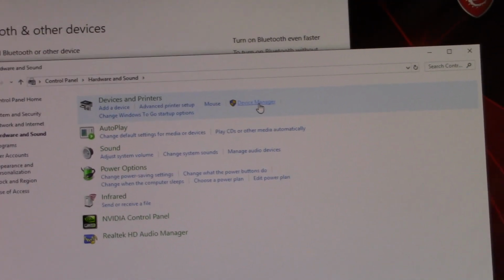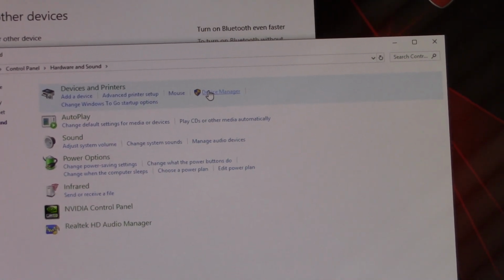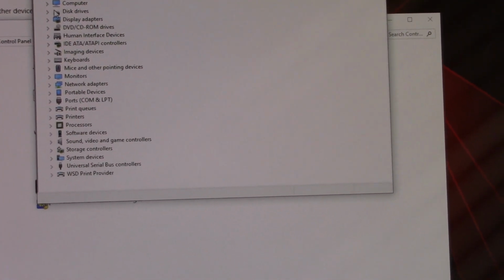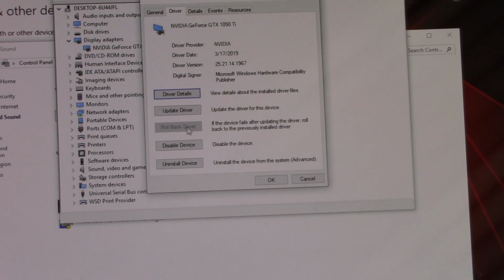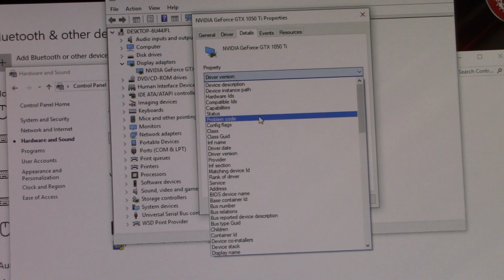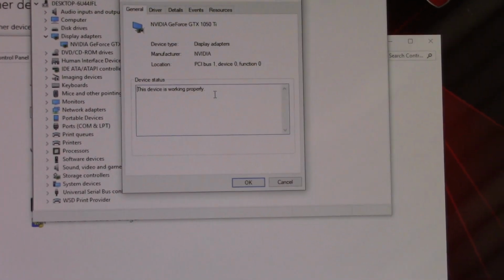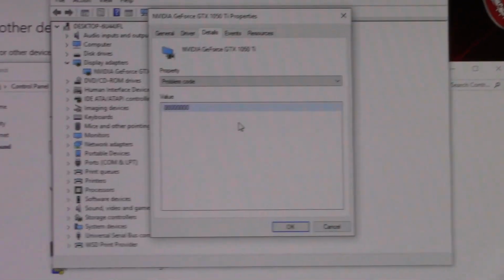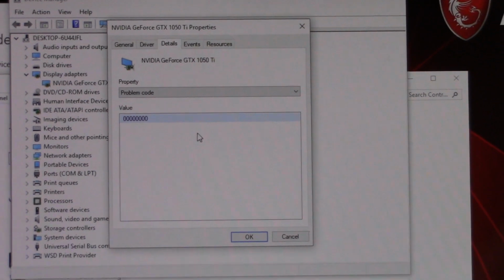This is not a joke! How to ACTUALLY fix "Thread stuck in device driver" blue screen error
I show different things to try that may actually help you fix the "Thread stuck in device driver" error.

The "thread" being referred to is basically a piece of a program. More complex programs are divided up into different threads. If a thread for a device that is critical to continued operation of the computer is detected either having frozen up completely, or is still running but returning garbage or nothing to the OS, the OS may immediately throw this error, or it may try an automatic error correction in the background, if it falls within the OS's rules for "safely" recovering (i.e. things that won't risk loss of SAVED data or inserting wrong values into SAVED data. Emphasis on SAVED, since any freeze or power interruption loses UNSAVED data.)

If self-recovery fails, this error pops up. In Windows 10, the computer restarts automatically once the crash log is written.

I usually say the computer "froze" if all SAVED data is unharmed after a reboot, but if I either lose SAVED data, lose configuration or if I have to do more than just restart to recover normal operation, (i.e. reset settings to default, reinstall drivers/the OS or worse, wipe the boot drive and start again) then I say it "crashed".

Similarly, I'll say an application "crashed" if something I had already saved was corrupted or erased after I tried to restart the application, or if the application itself does not restart without either resetting it's configuration to default settings, or reinstalling the application.

Back up your data, folks! At least the irreplaceable stuff if nothing else. There are automatic online backup solutions available. The first time it saves an irreplaceable photo or video album, or saves your bacon at work, you'll forget all about those monthly fees. These are especially good for laptops since you might not remember to plug that external drive in very often, but any time you connect to internet, wireless or not, it will backup automatically.

Bear in mind that some programs may not just click-and-drag from one drive to another and work immediately, as the installer may have to also install extensions and program libraries, set up the file path for saved data, and so on. You may wish to backup just the installer file(s) if the program didn't come on a CD (which they rarely do unless said drivers are needed to get the internet connection to work, for example)